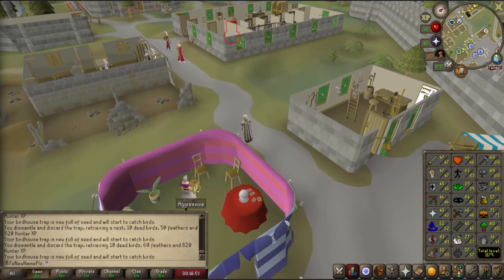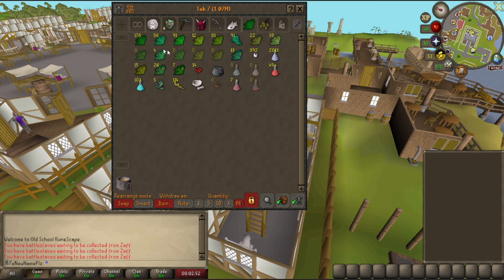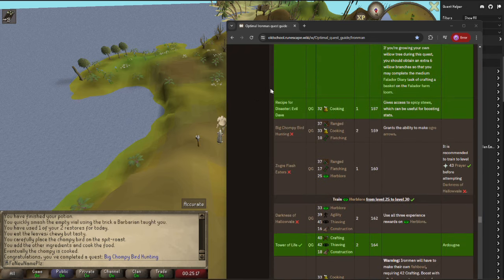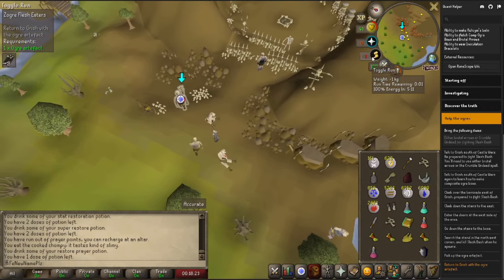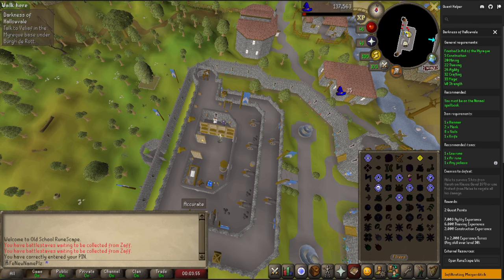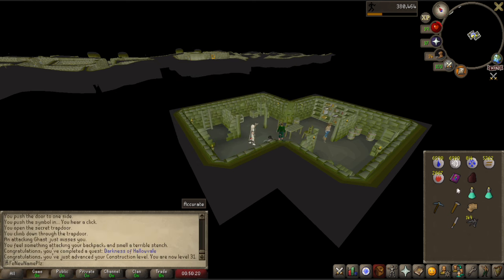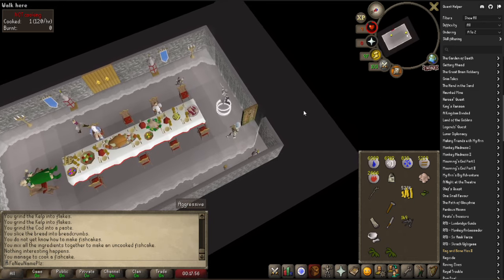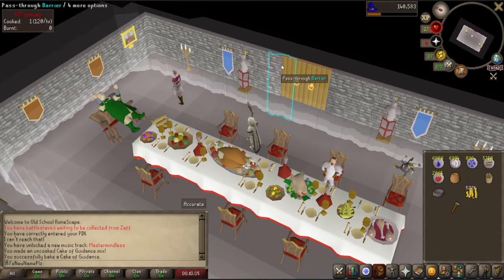Are These Upgrades Worth? : OSRS Ironman 28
These Upgrades were fun to go for but do you think they were worth it?